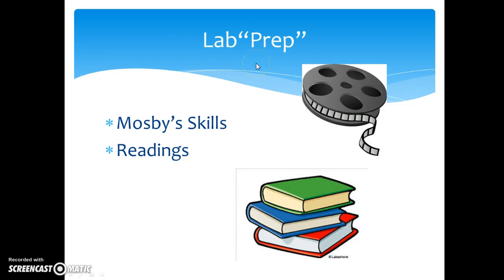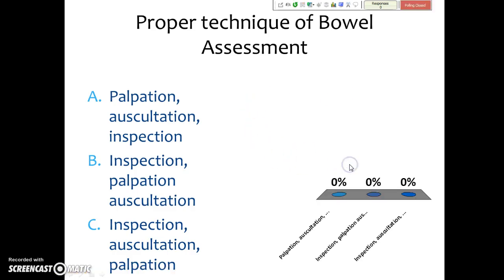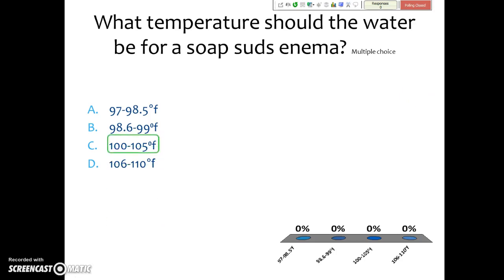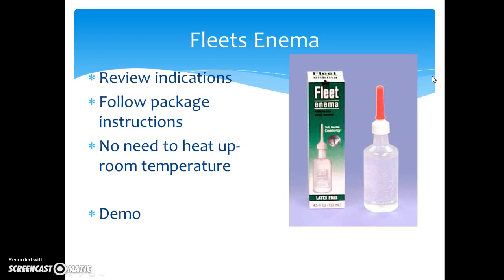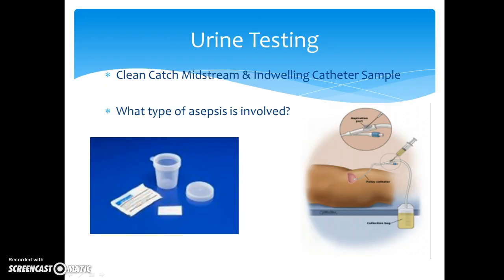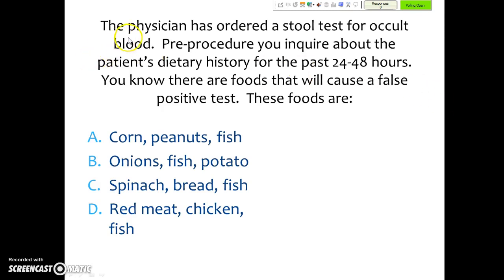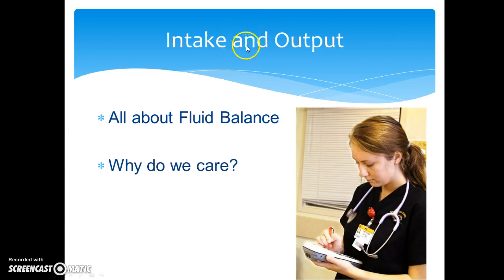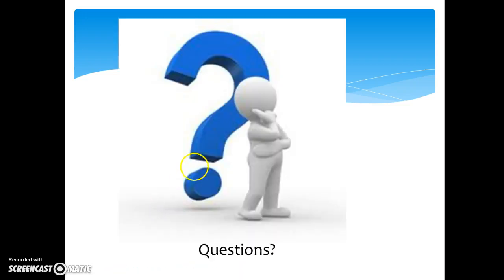Elimination, Specimen Collection, I&O Lab